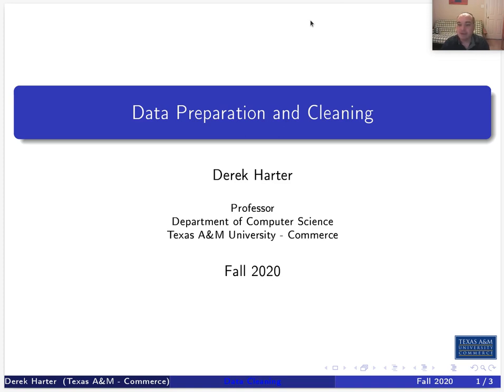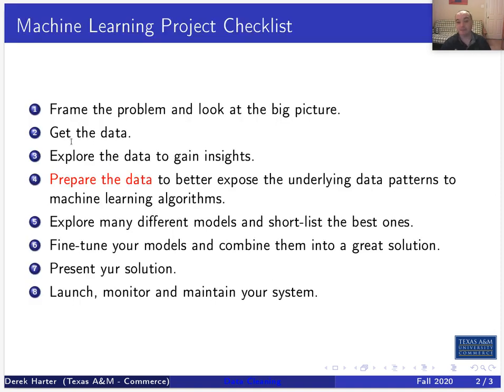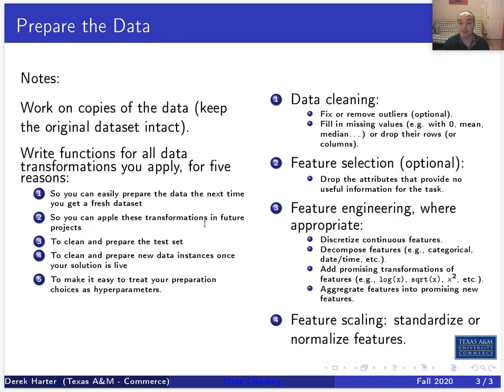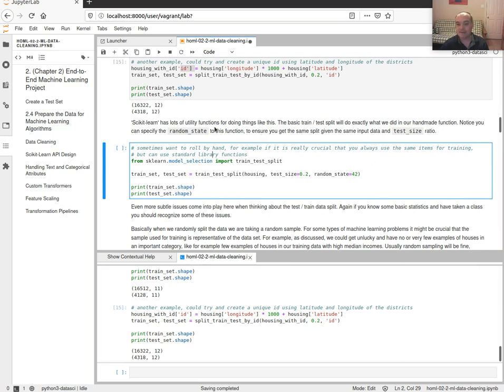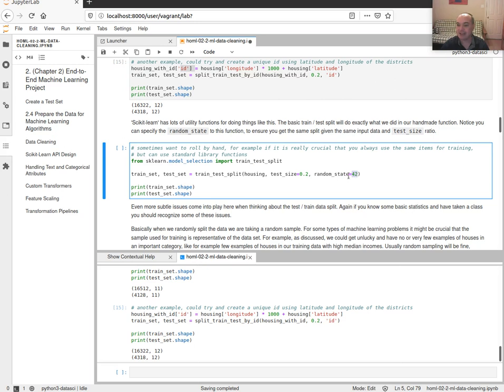CSci 574 Machine Learning : U03-2 Data Cleaning and Preparation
Unit 03, Video 2 - Data Cleaning and Preparation

This video covers the second part Chapter 02 of our course textbook. We clean and prepare our example data for machine learning.  We  look at typical issues, like handling missing values and data scaling  that we need to address before data is ready for machine learning modeling.